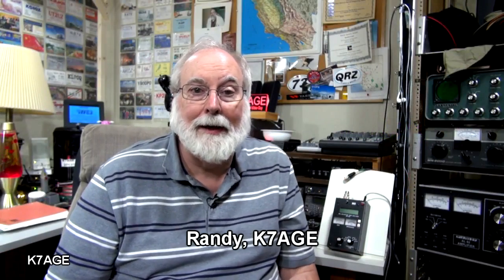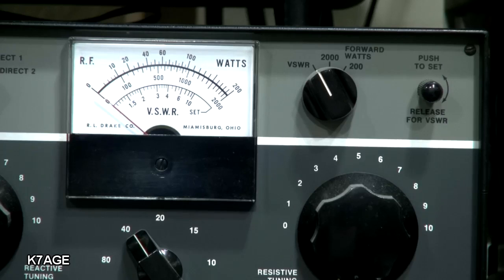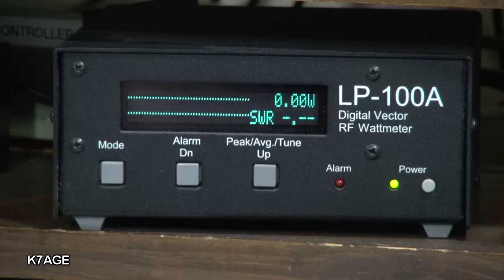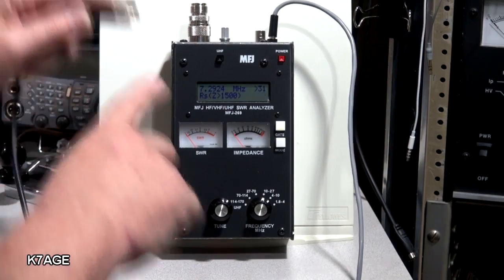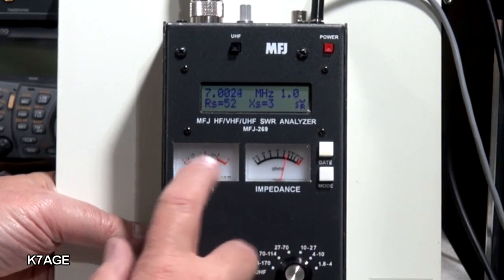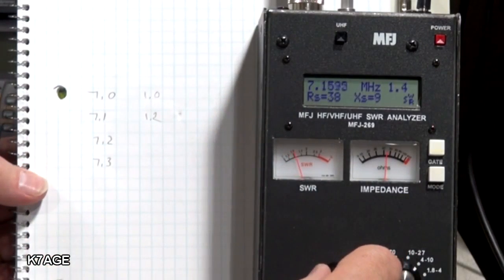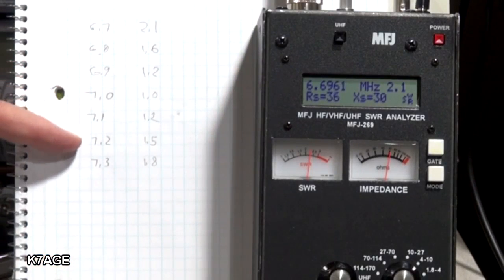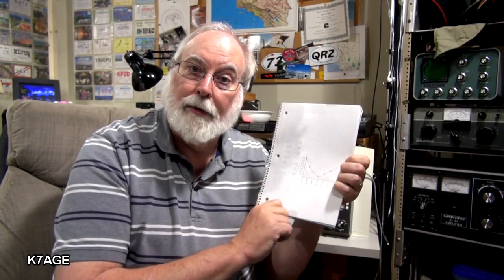How To Use An Antenna Analyzer - Basics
I show you how to use an MFJ 259/269 Antenna Analyzer to check your antenna for SWR and resonance.